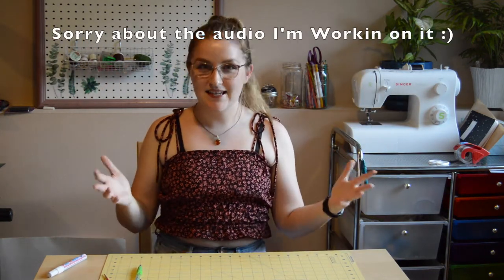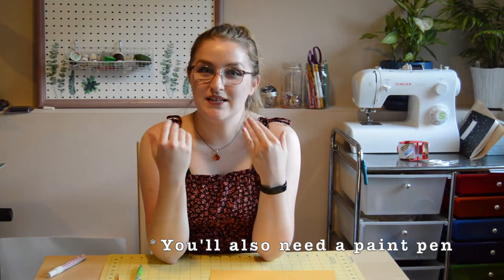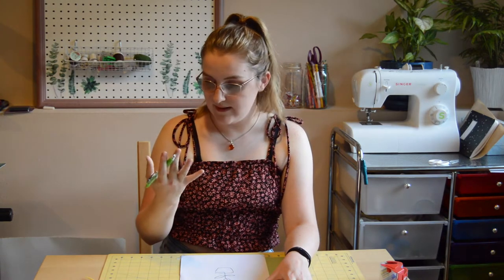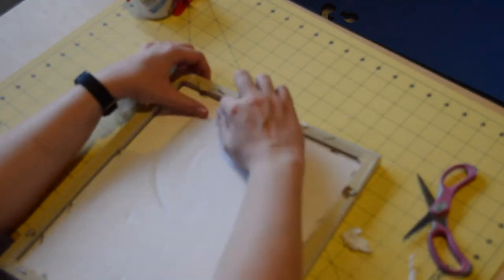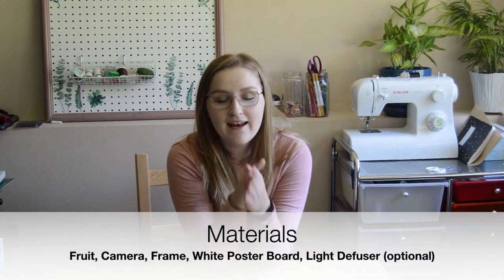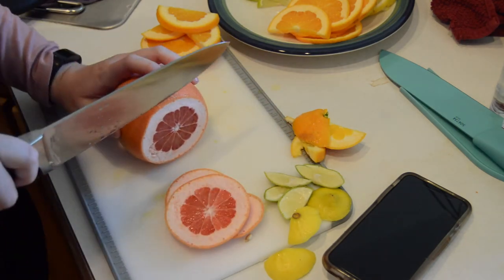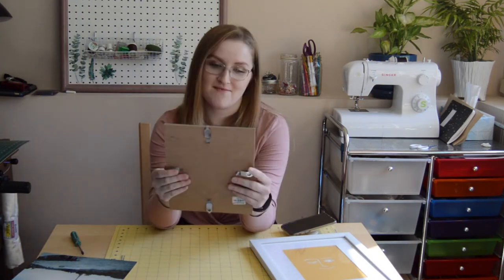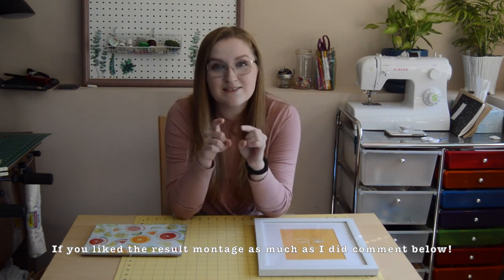DIY Home Decor // CAN SHE DIY IT: Nordstrom @ Home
I have DIY'd two pieces of home decor that I saw on the Nordstrom Anniversary Sale 2020. I love Nordys and this sale! I wanted to see If I could recreate any of their products. These two photos that I am attempting to recreate happen to be from Deny Designs. I did these DIY's on a budget! I made them for each less than $8